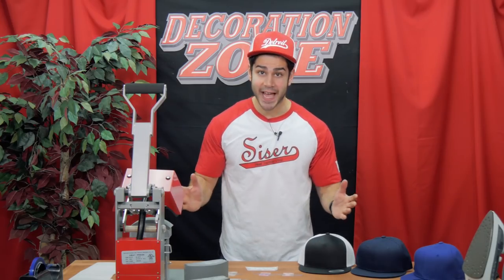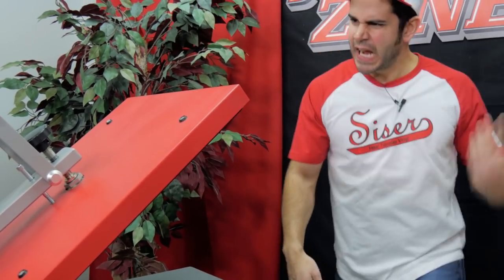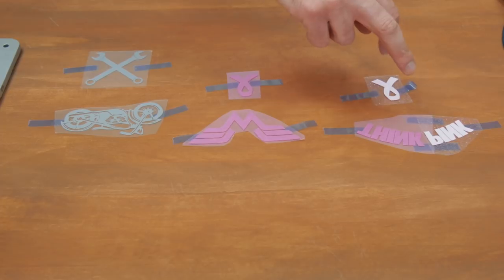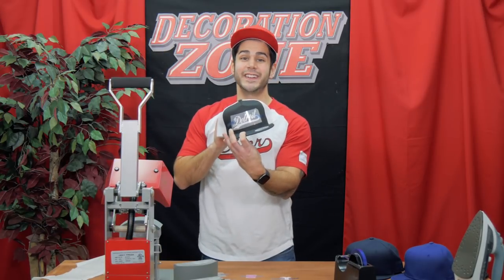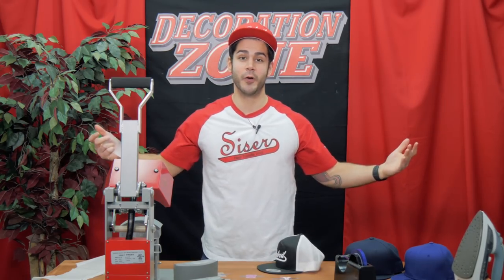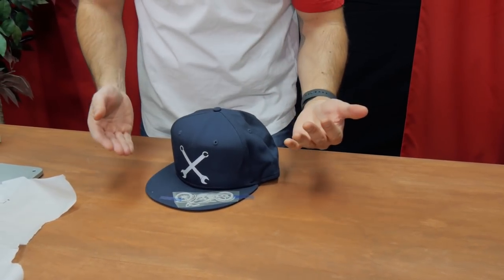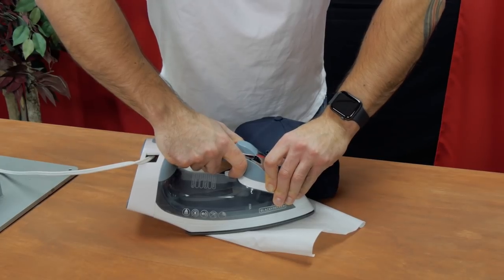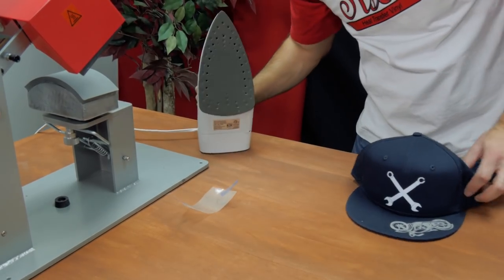Decorating Caps with Siser®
Decorating caps is hard. Especially when you don't know the way to apply them. That's why we have the Siser® Cap Press to make life little easier. In this video Joe goes over multiple way's to use our Siser® Cap Press, and decorating caps.